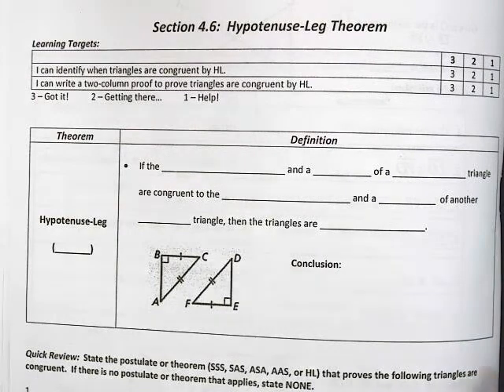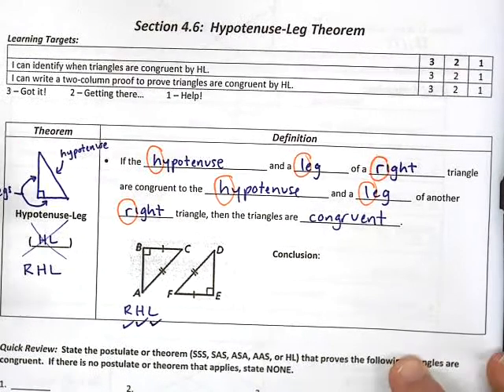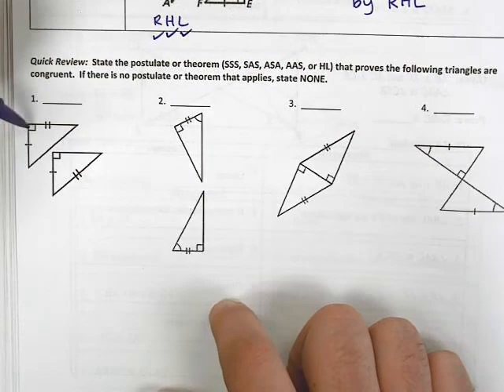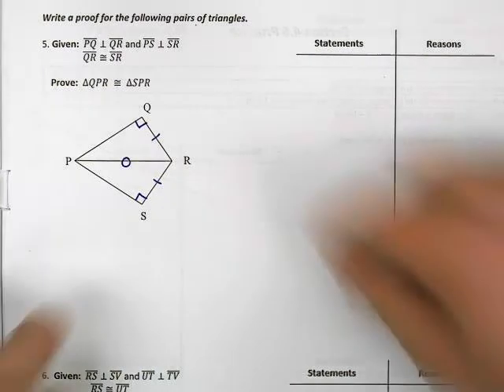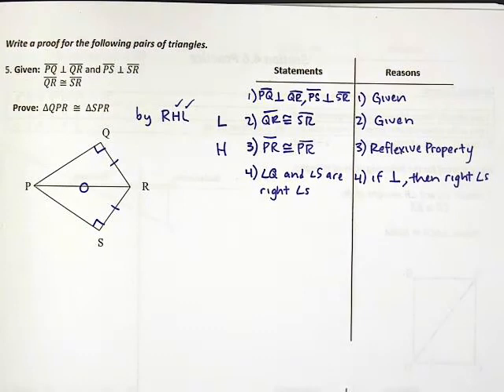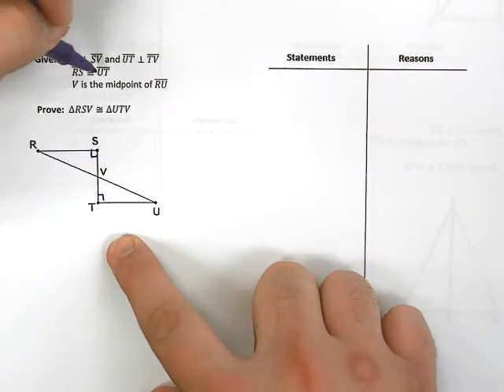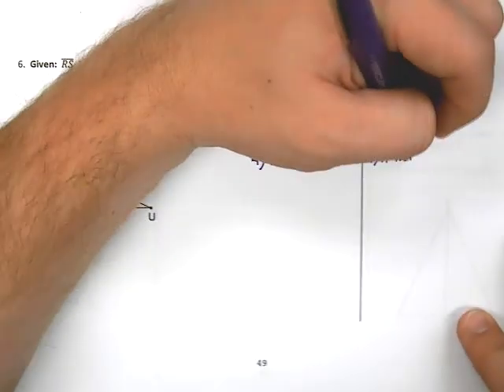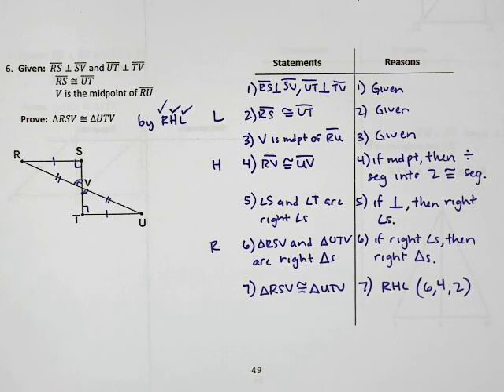Section 4.6 - Proofs with HL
Today, we focus on proofs that require us to use the HL (RHL) theorem.